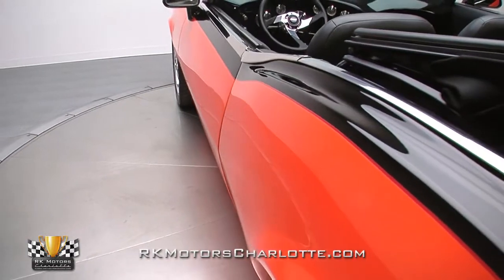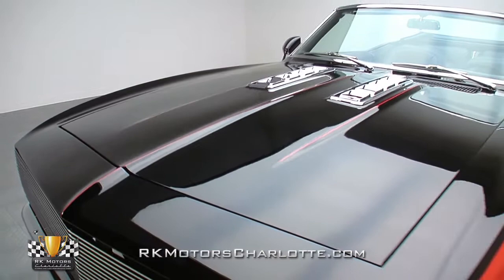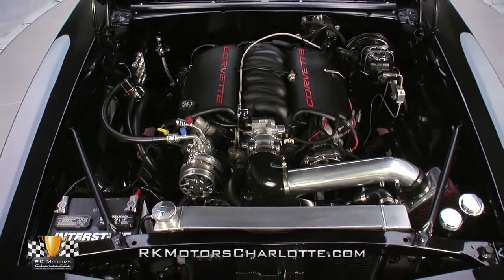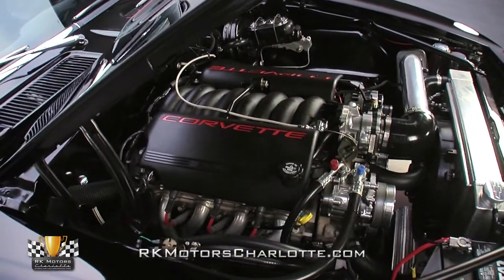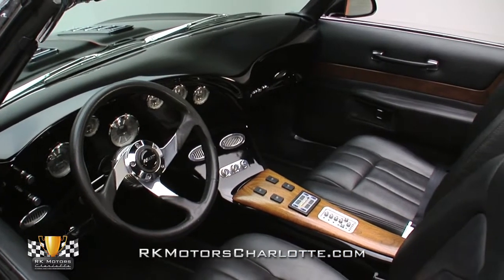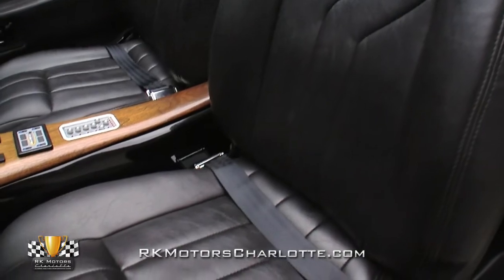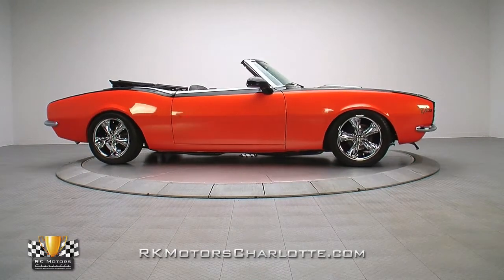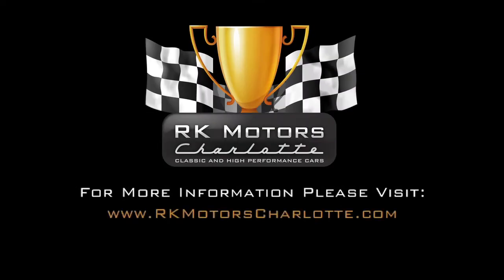134027 / 1968 Chevrolet Camaro Z/28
Some builders strive to create cars that offer the flavor of the day while others simply look on from a distance, pick the pieces they truly like, and create one-of-a-kind cars like this 1968 Camaro convertible. While it features plenty of modern must-haves like air ride and a Corvette LS1, choices like the in-your-face paintwork and unique custom interior underscore the fact that this F-body marches to its own beat. The beneficiary of a frame-off restoration, this Chevrolet offers a high-quality build consisting of only the best parts.

A big part of the car's draw comes from its unique two-tone paint. The main color is a House of Kolor Tangelo Pearl that plays some extraordinary tricks when placed in direct sunlight. Above the Tangelo Pearl, a coat of Triple Black provides a striking contrast. The paintwork shows well from all angles, accenting the arrow-straight panels beneath. Visible body modifications include shaved door handles and the addition of a period-correct Camaro SS hood. Look closely and you'll also note the rocker trim indentation has been filled.

Under the hood, you'll find a modern all-aluminum LS1 in place of a carbureted old-tech iron small block. Dressed up in bright red Corvette Z06 coil covers and sporting an aluminum intake in place of the factory plastic unit, it's making notably more power than any original 350 would, and does it reliably and smoothly thanks to the wonders of factory fuel injection. At either side of the driveline, Sanderson headers connect to a new dual exhaust system with a custom H-pipe and Flowmaster mufflers offering an aggressive bark.

Behind the LS1, one of GM's trusty 4L60E four-speed automatics takes car of shifting duties before channeling power to a 12-bolt differential packed with 3.55 gears. Ride height is fully adjustable thanks to a Ridetech RidePro  air ride suspension which utilize stock-style A-arms at the front, a triangulated four-link underneath the back end, and stainless lines all around. Modern conveniences like power steering and power disc brakes make for easy maneuvering. Seventeen-inch Foose wheels wrapped in Sumitomo tires connect the chassis to the road.

While a lot of custom Camaro builds leave interior in stock form, this convertible takes it to the next level by offering a custom cabin just as eye-catching as the rest of the car. Custom touches include a full-length console, a sculpted dash with Classic Instruments gauges, a unique Grant steering wheel and supportive leather-wrapped seating for four. Behind the seats, the trunk continues the custom theme with leather and wood panels and a one-of-a-kind wooden floor panel with a hidden storage compartment.

These days, nearly any first-generation Camaro will turn at least a few heads. Factor in a totally custom look, reliable Corvette power, and a modernized chassis with air ride and you're well on your way to dominating the local show scene. If that sounds like a good to spend your weekends, call, for more information on this 1968 Camaro convertible!